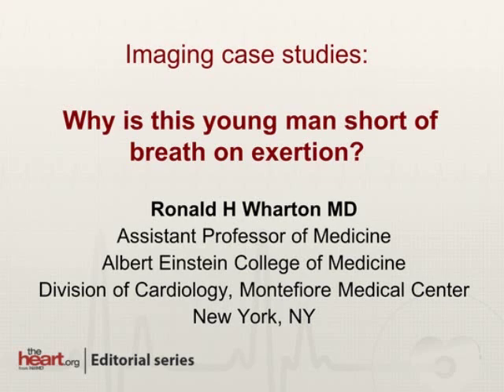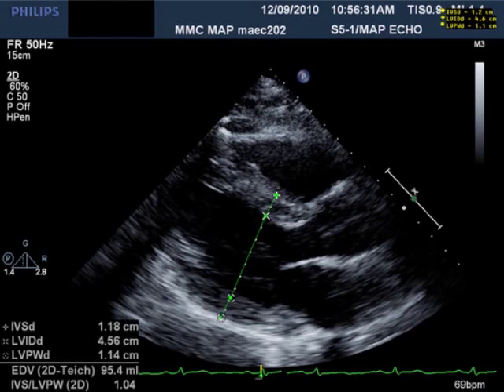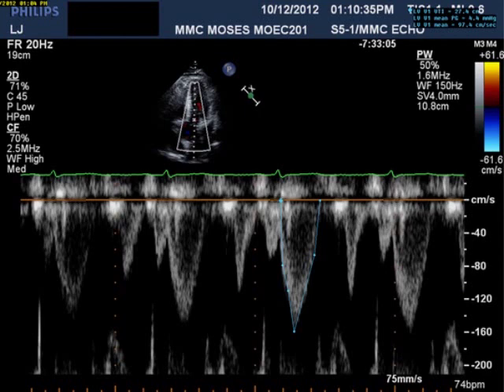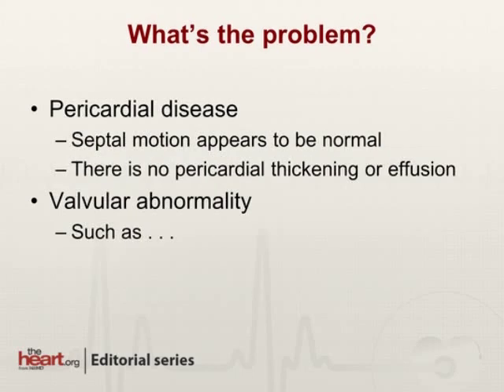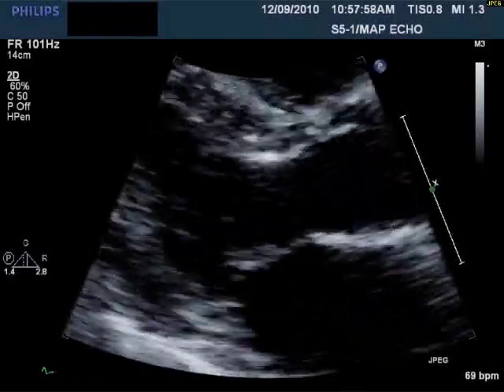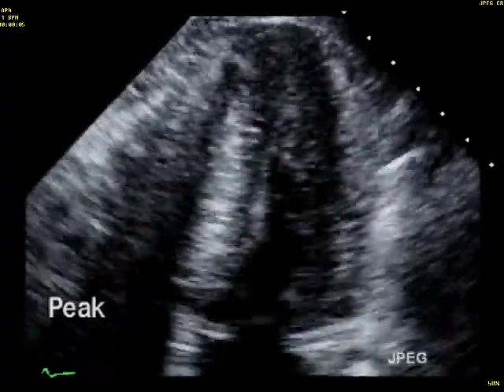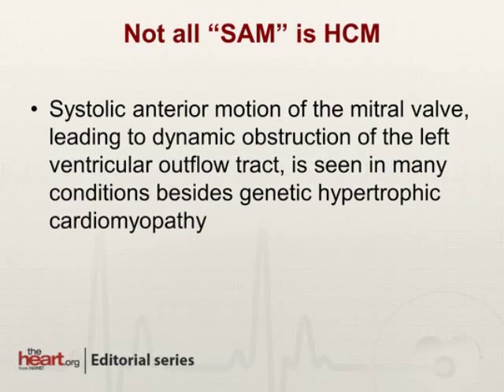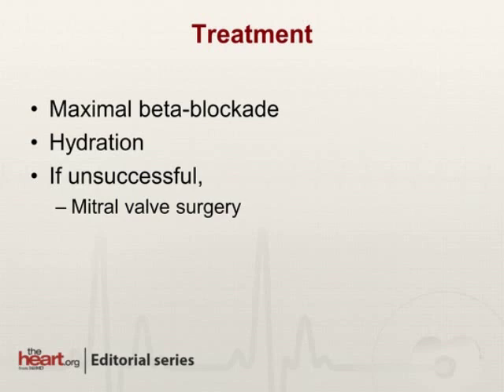Why is this young man short of breath on exertion? | Imaging case studies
What's causing this 46-year-old man with no conventional risk factors to be short of breath?

Narrated by Ronald H Wharton, MD